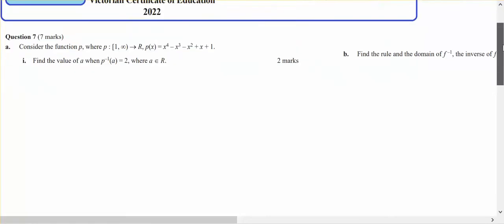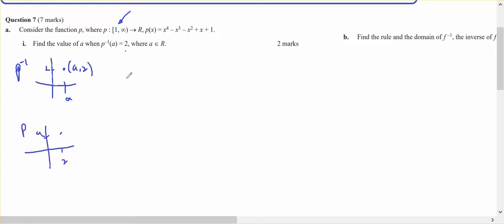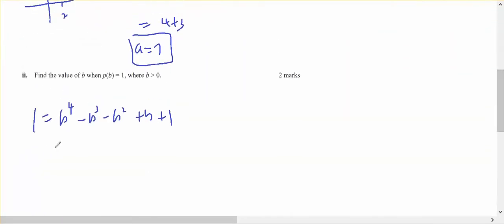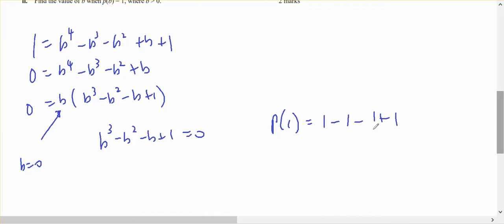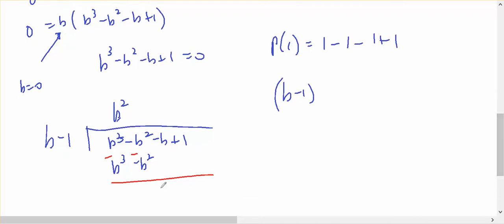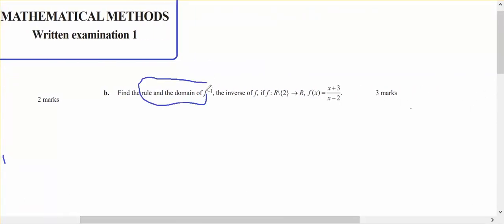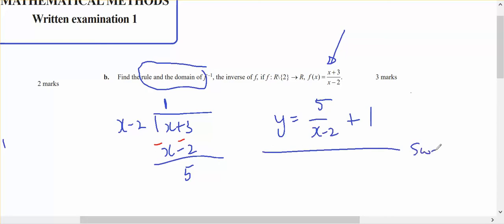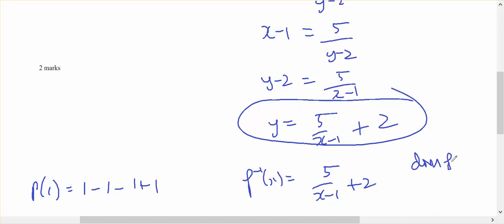VNH MM 22 Exam 1 Q7